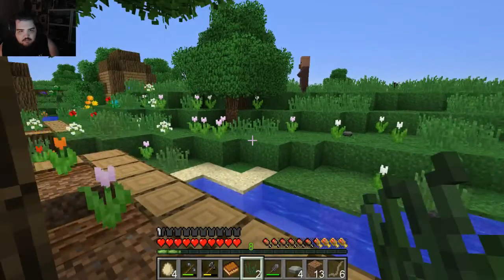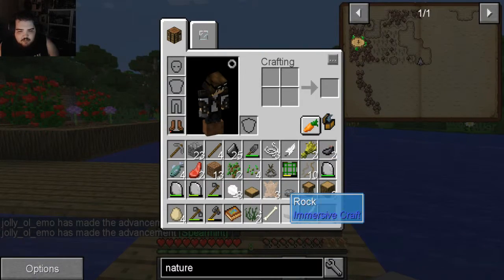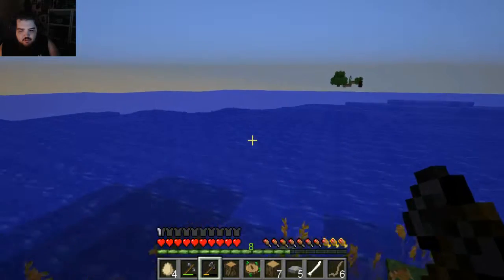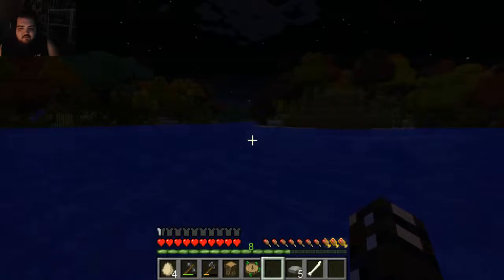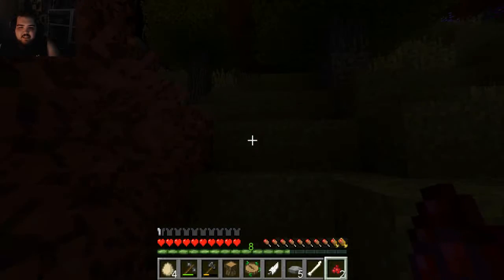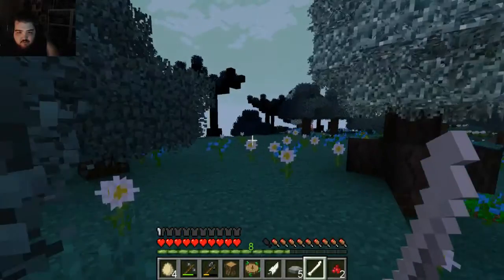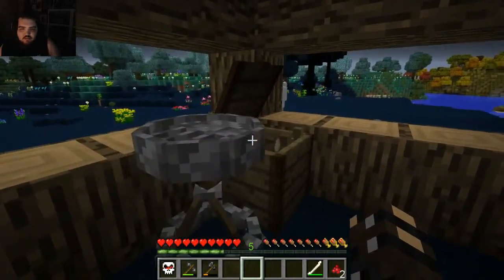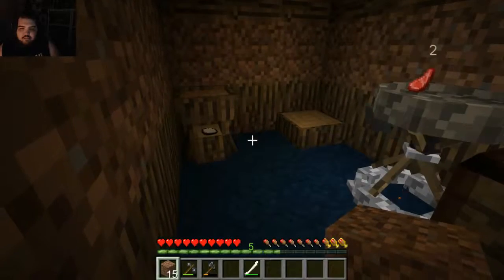stone aged fun pt.2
he's back at it agin with the minecraft